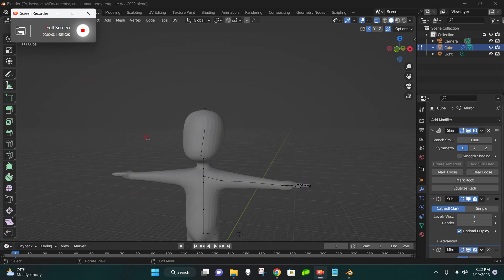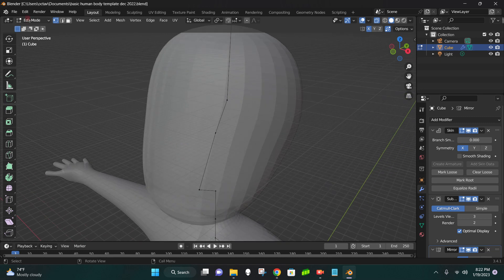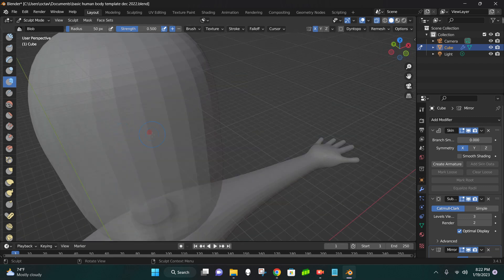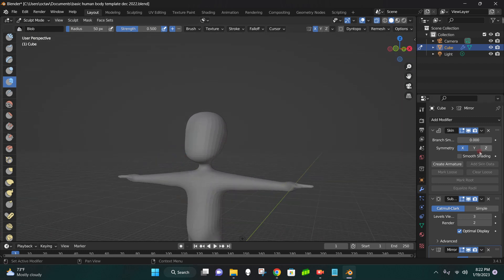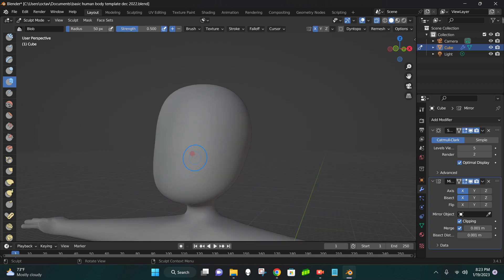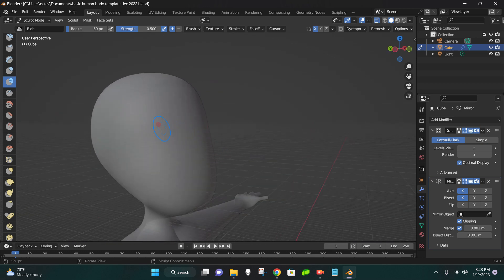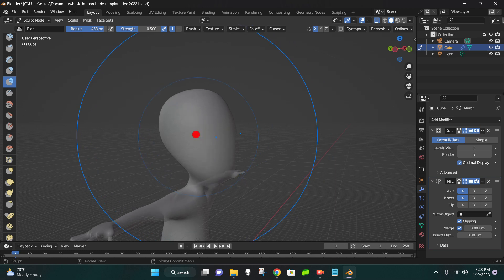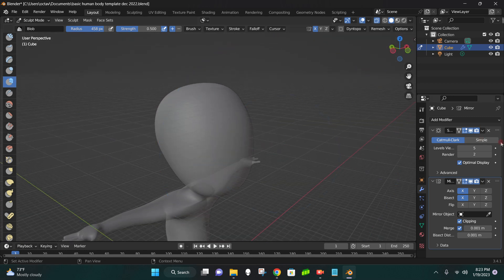Sculpt not working in blender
This video may or may not be your solution to why you cannot sculpt but since the recent 3.4 updates, I had an issue where I could not sculpt at all! I randomly took a leap of faith and figured out I can't sculpt because I needed to apply a skin modifier.

if you cant sculpt and you use a skin modifier, select the drop-down menu to skin modifier and apply the skin modifier. for me, this solved my issue.

The computer and Rams I use to have a smooth experience with blender.
Ideally, the more RAM you have the better blender will work. \

Ram cards